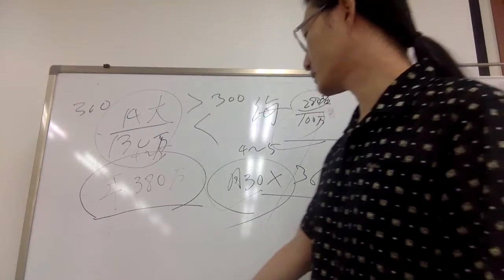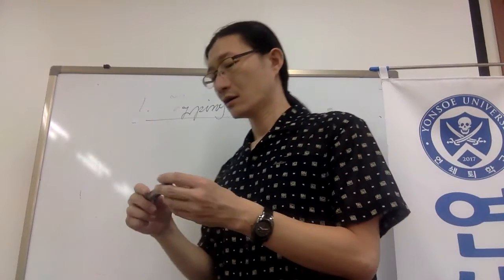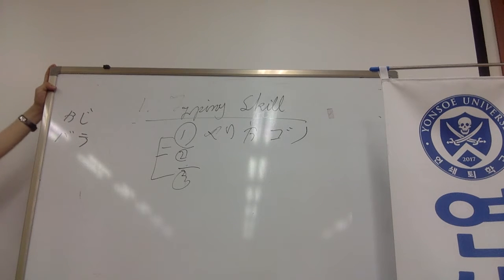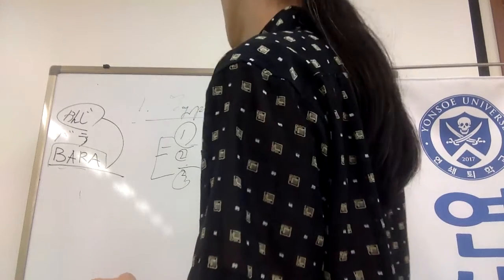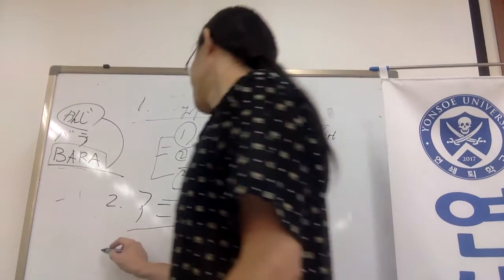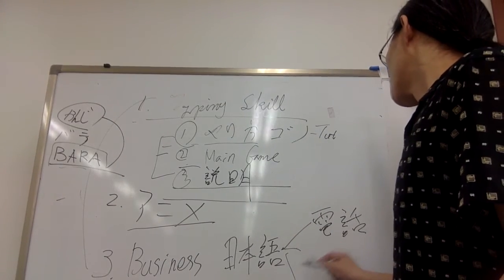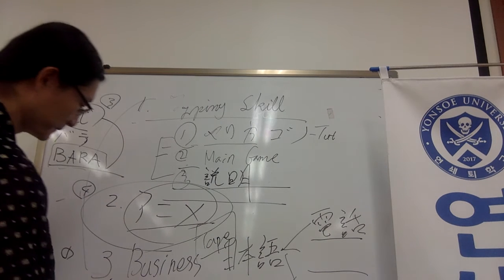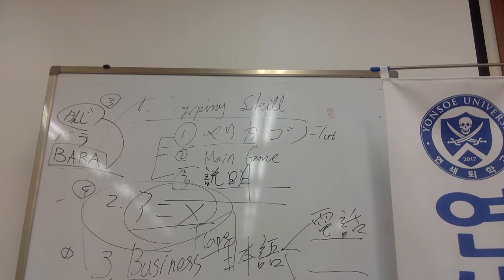일본대기업 합격자 일본어 수업계획 Dreamcast, Capt Jang Japanese 連鎖教育 태평일술 日本就職